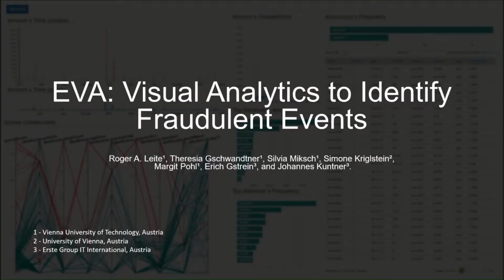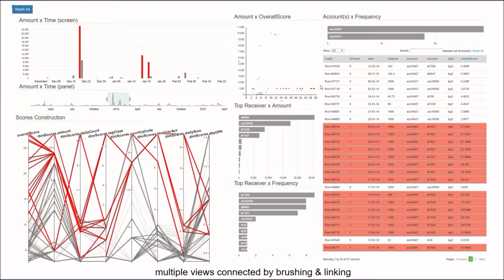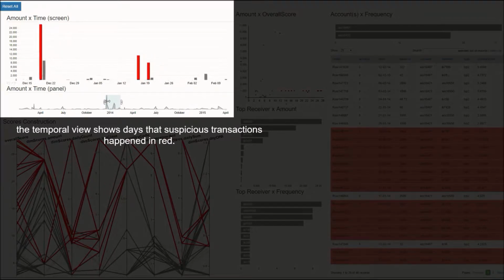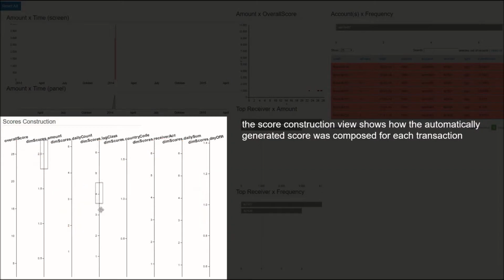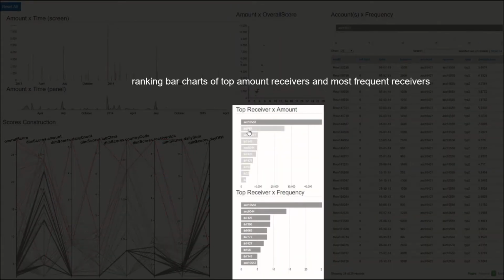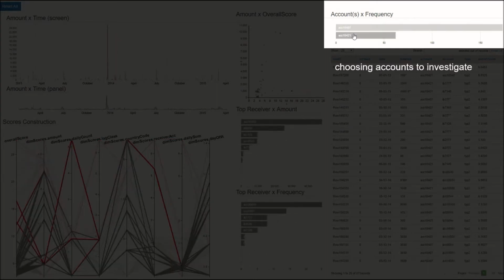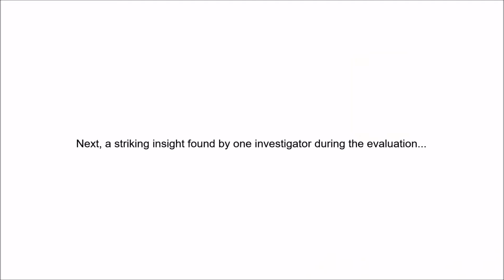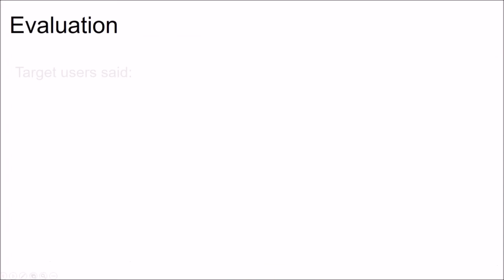EVA: Visual Analytics to Identify Fraudulent Events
Authors: Roger A. Leite, Theresia Gschwandtner, Silvia Miksch, Simone Kriglstein, Margit Pohl, Erich Gstrein, and Johannes Kuntner

Abstract — Financial institutions are interested in ensuring security and quality for their customers. Banks, for instance, need to
identify and stop harmful transactions in a timely manner. In order to detect fraudulent operations, data mining techniques and
customer profile analysis are commonly used. However, these approaches are not supported by Visual Analytics techniques yet.
Visual Analytics techniques have potential to considerably enhance the knowledge discovery process and increase the detection and
prediction accuracy of financial fraud detection systems. Thus, we propose EVA, a Visual Analytics approach for supporting fraud
investigation, fine-tuning fraud detection algorithms, and thus, reducing false positive alarms.